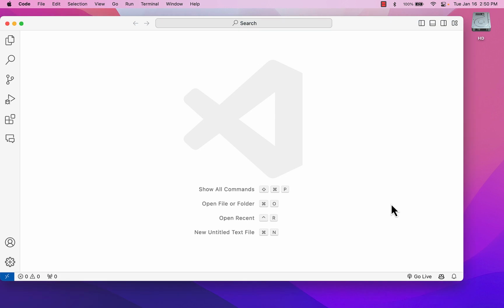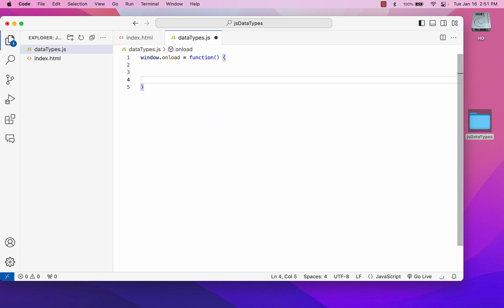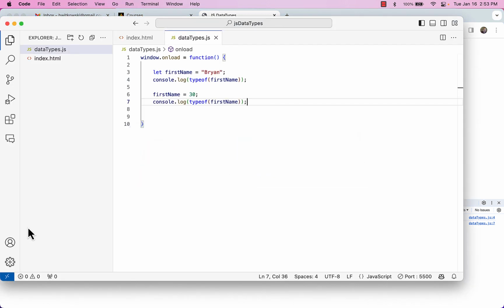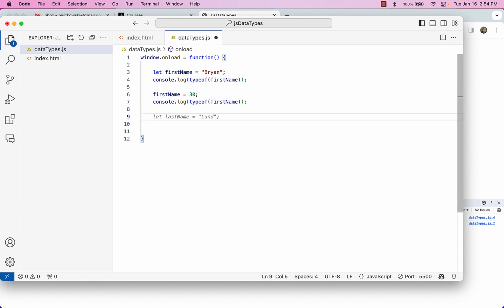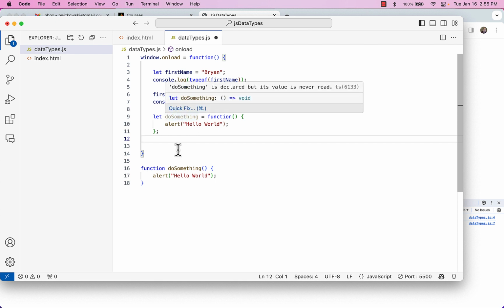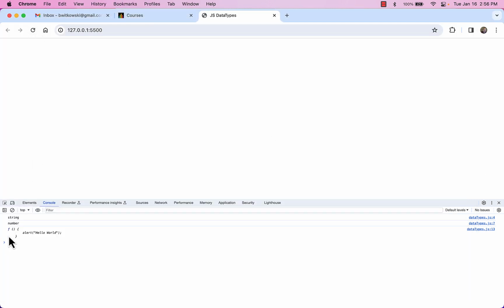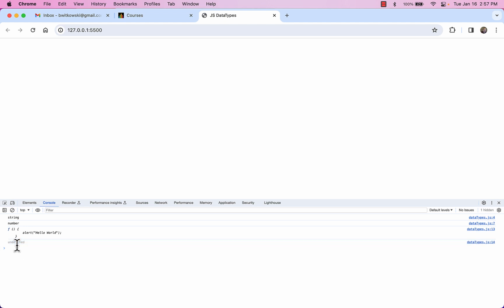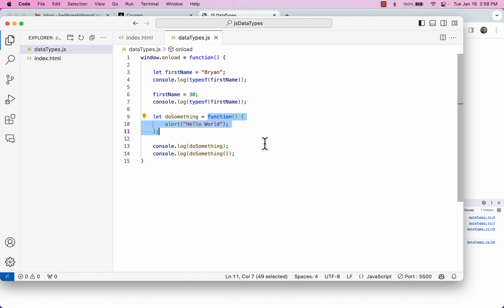JS data types